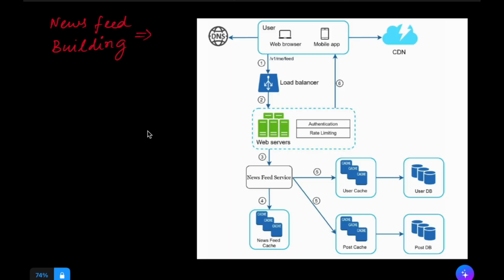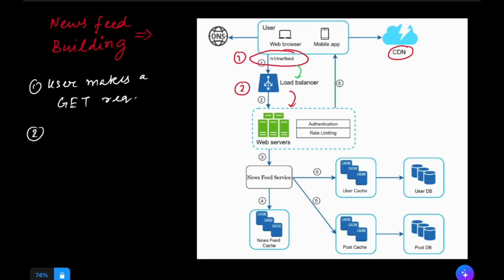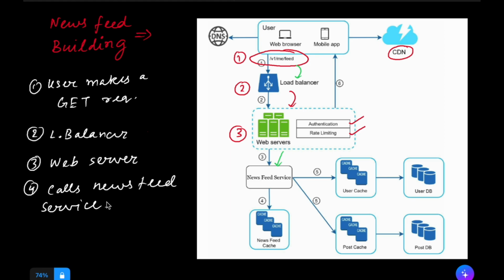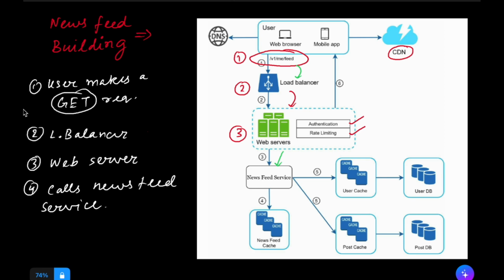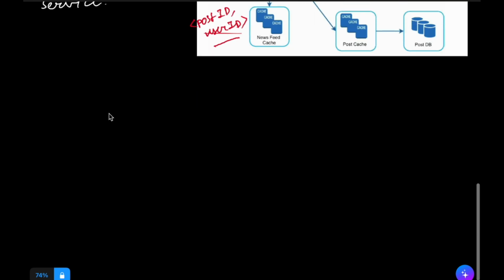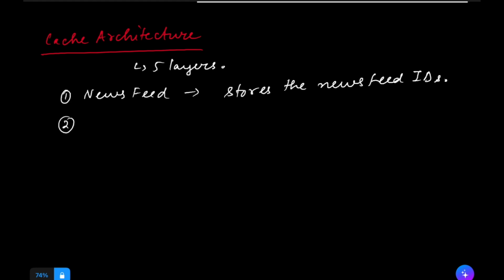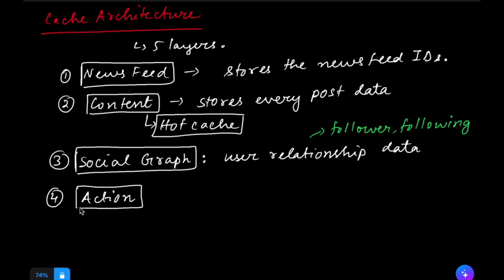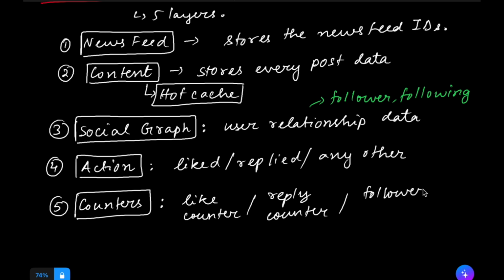Chapter 4: Design a News Feed System | Design Deep Dive Part 2 | System Design Roadmap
Welcome to the fourth and final video in our playlist, Design a News Feed System! 🎉

About the Video:

This video dives deep into designing a NewsFeed system, a fundamental concept in distributed systems and backend engineering. Topics covered in this video are:
1. News Feed Publishing
2: News Feed Cache
3: Caching in News Feed